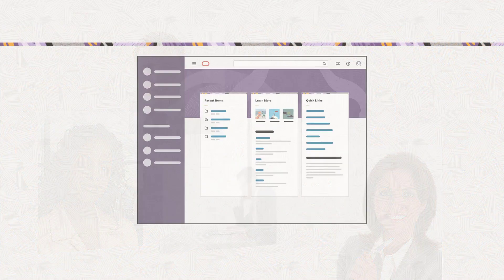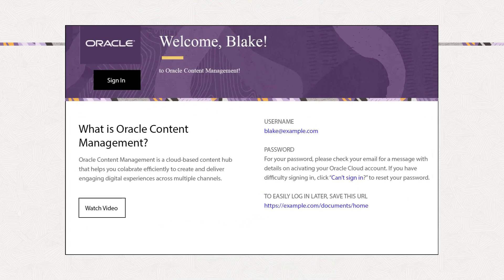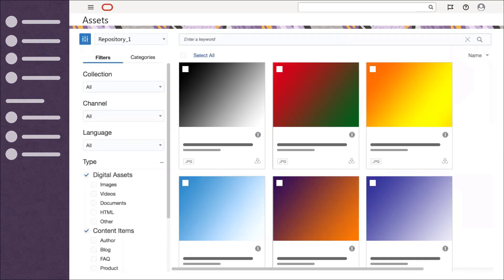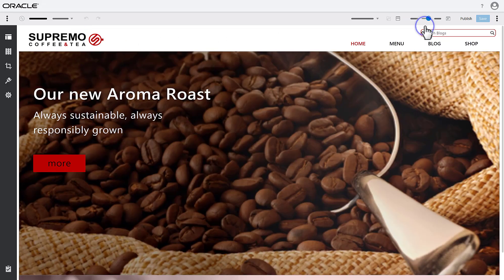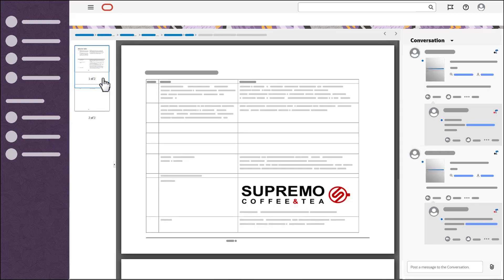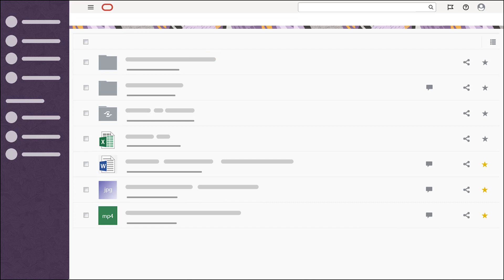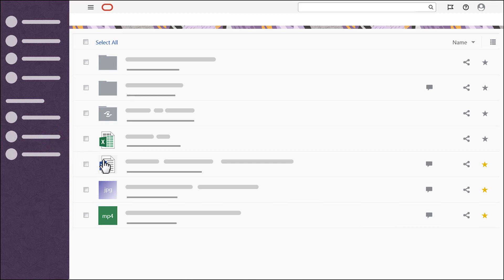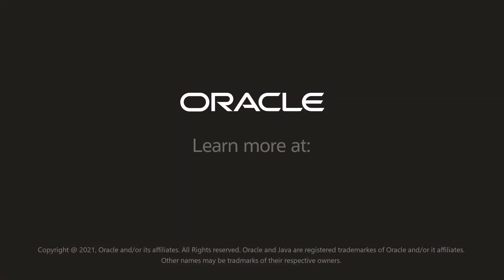Getting Started with Oracle Content Management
This short video details how to get started with Oracle Content Management.

21.6.1